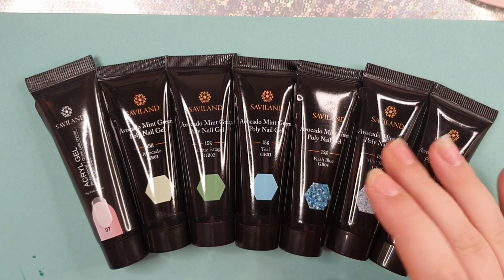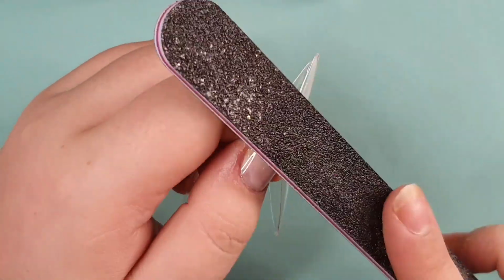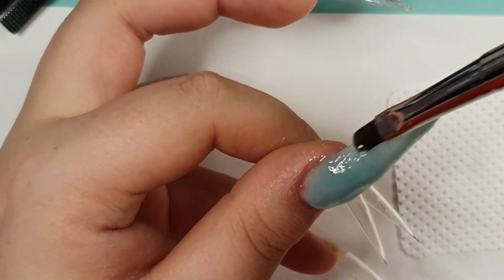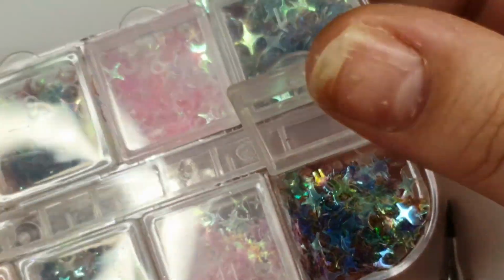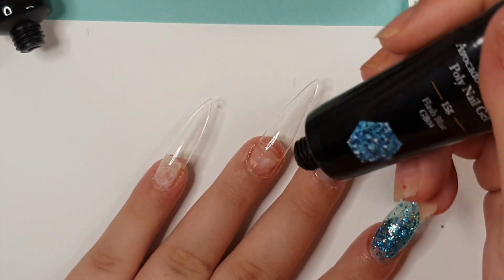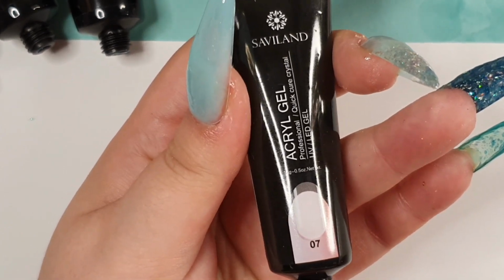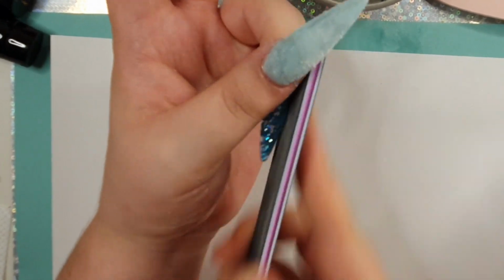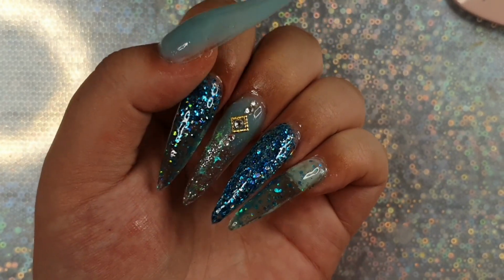DIY: SAVILAND NEW GREEN POLYGEL KIT | POLYGEL TUTORIAL | FOR BEGINNERS | HONEST REVIEW | ALIEXPRESS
Equipment used-

Kit(s)-

Saviland Polygel-

Gel X aliexpress dupe full cover tips-

& down below!